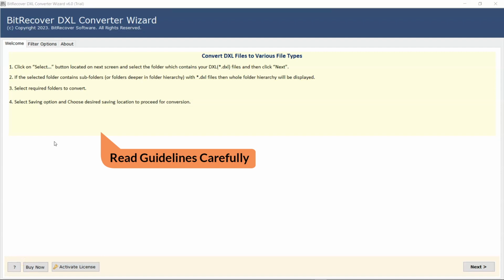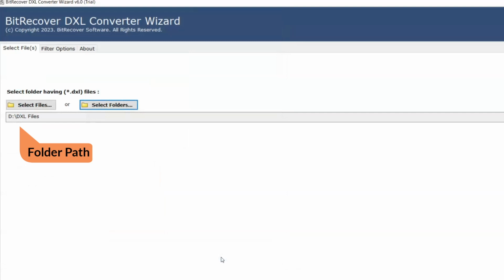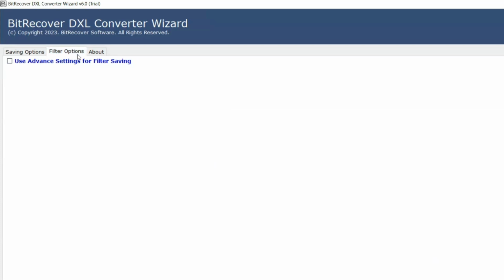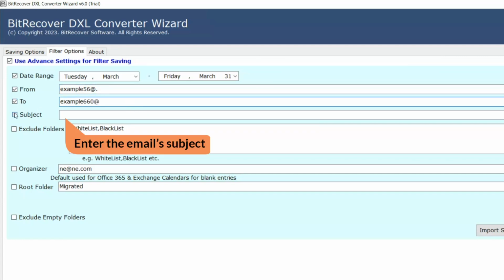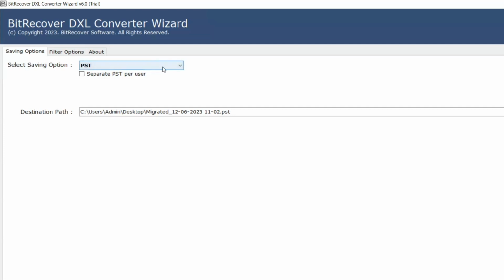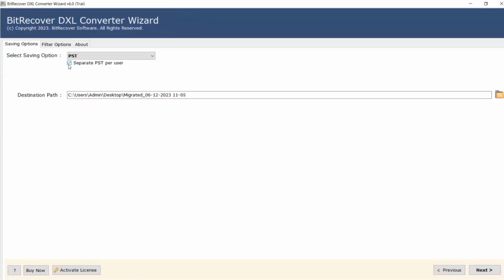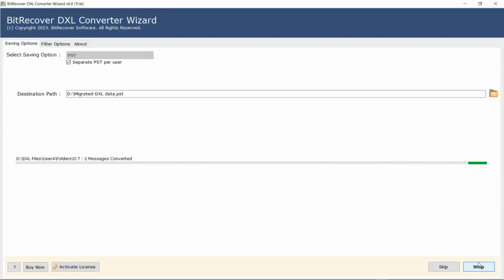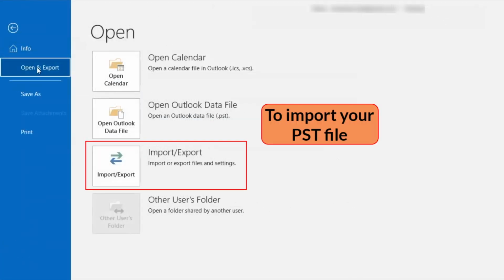How to Convert Lotus Notes DXL Files in Multiple Formats?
if you want to know how to Convert lotus notes DXL File in multiple formats. If yes ,Then this video will explain the to convert HCL notes DXL files Now convert DXL (Domino Extensible Language) file in just few simple steps with commendable software BitRecover DXL Converter Wizard

Below adding some key features of bitRecover DXL converter wizard to convert HCL notes DXL files
1: You can convert  your  Lotus Notes DXL files in 30+(plus) file formats such as PST, MSG, EML, EMLX, PDF and so on.
2: To convert DXL Files tool provide amazing option to filter the specific data along with filter options.
3 DXL converter software provide dual option to add the DXL files.
4: DXL converter tool also provide option to convert Lotus Notes DXl files selectively.

Now let’s look over how to Convert Lotus Notes DXL Files
 Step1: To import your DXL file Tool have two options “Select folder” and “select file”
Step2: on the Next page select the DXL file to convert by DXL Converter software.
Step3:  Filter option come along with few option to filter easy convert Lotus Notes DXL files.
Step4: Now select the choose format from the 30 plus options to convert DXL files.
Step5: click on the browse button to save the location for Converted DXL Files.
Step6: when process of convert Lotus Notes DXL files will complete message appears  Conversion completed.
Step 7: After conversion DXL converter software open the location of saved file.
Step 8: Now import the PST file in outlook with import and export button.